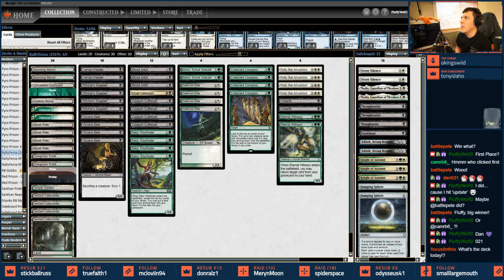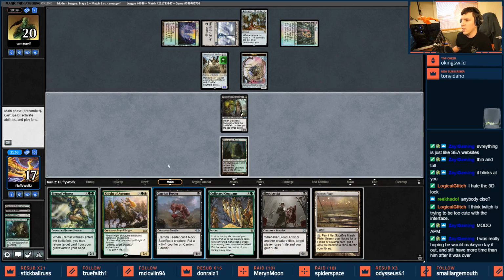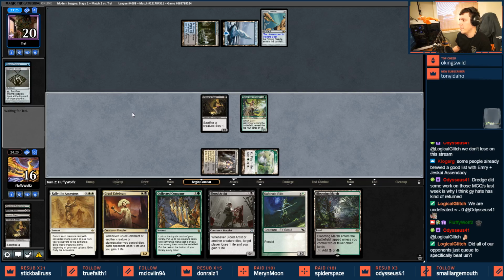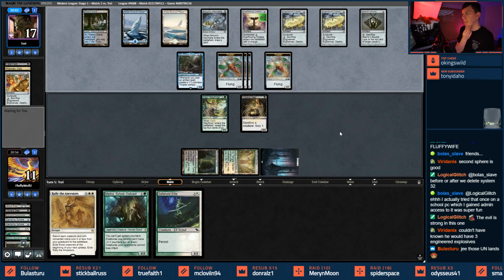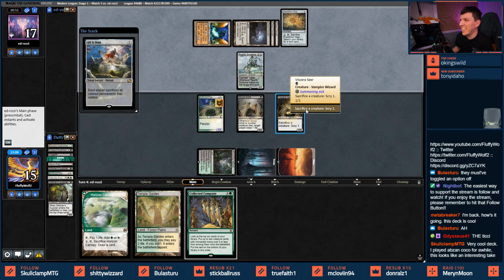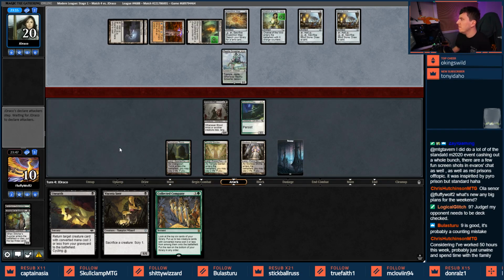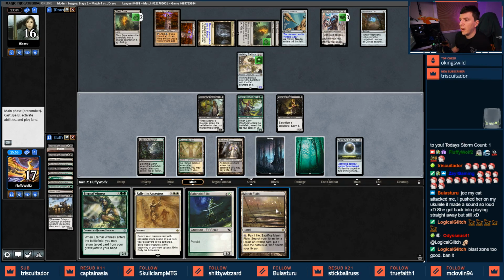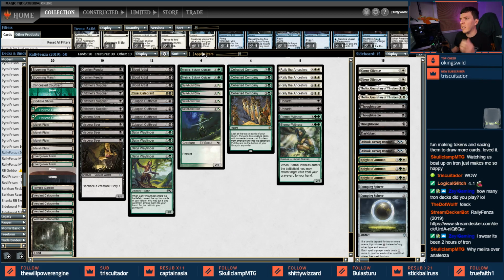[Modern] Rally (Fenza) Company - Rebuilt in 2019 - (Abzan Rally)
RallyFenza, as it is lovingly called, is based on the MTGGoldfish article from some years ago. They recently came out with a build, but I feel they went a bit sideways with it forgetting the roots of this